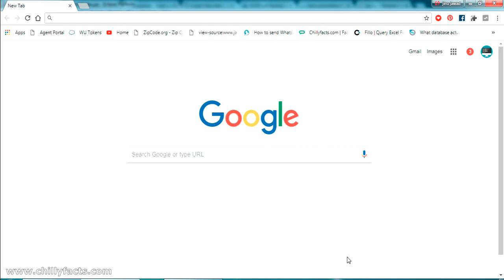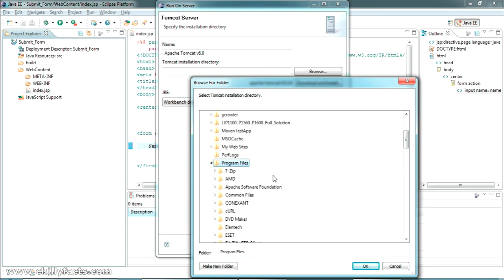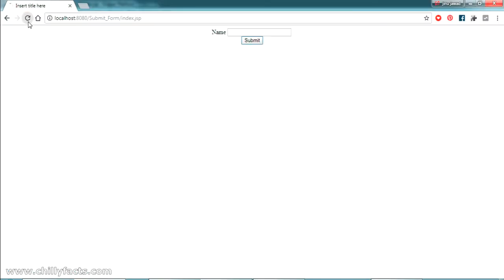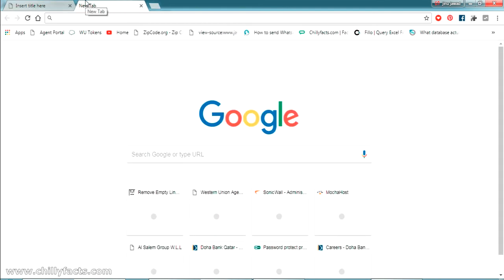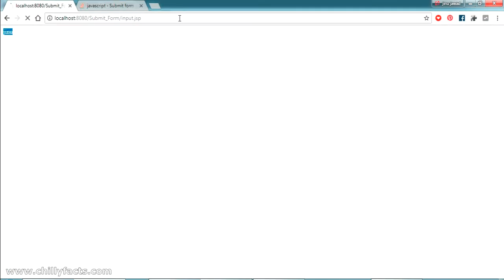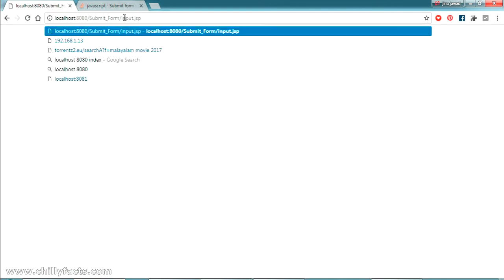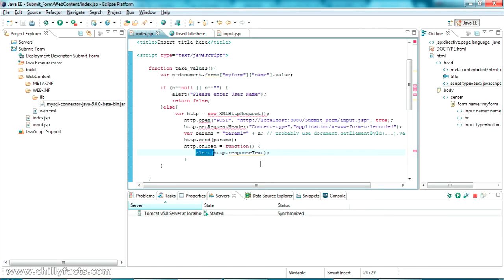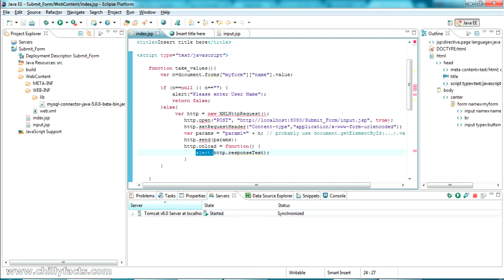JSP,Javascript - Submit form without reloading page